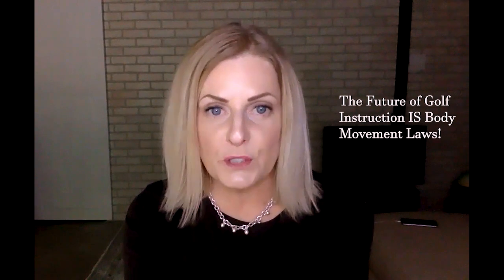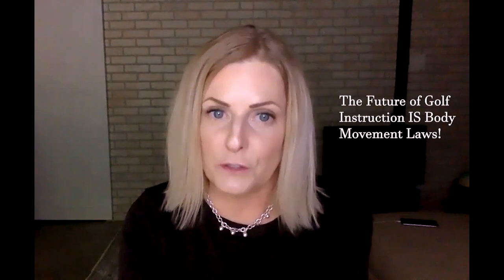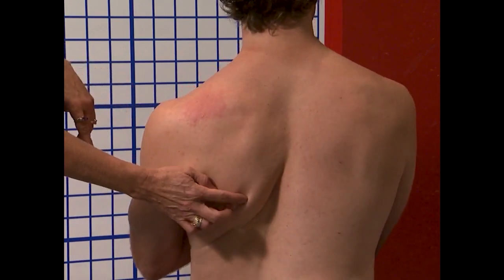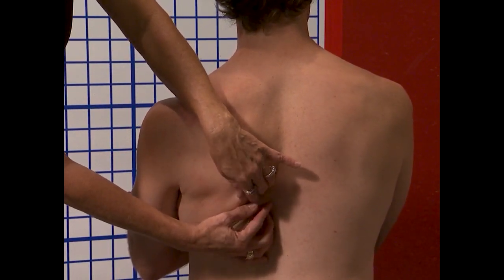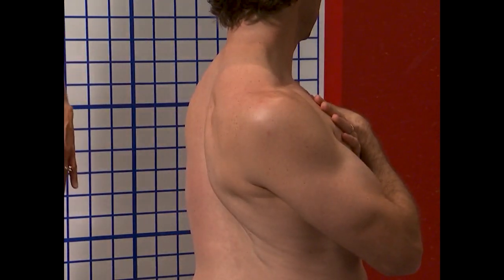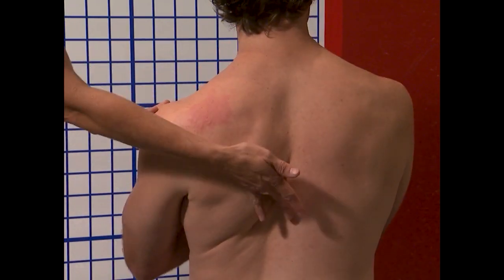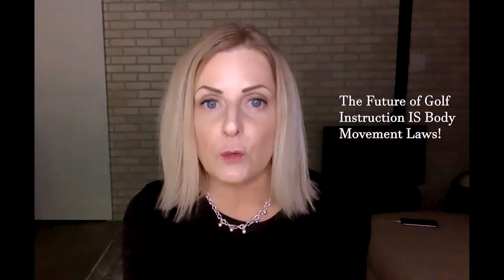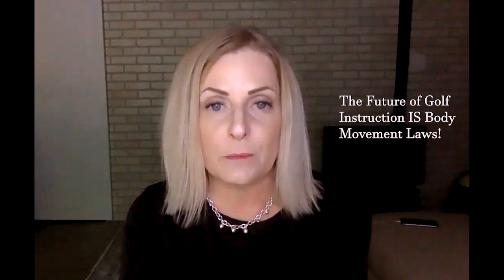TG Takeaway/Scapula Glide UP CLOSE! Club ON PLANE EVERY TIME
Click here for the FREE Golf Flexibility Assessment.

To schedule a Zoom lesson with Alison, send an email to

Who is Alison?
Alison is an expert in the field of golf specific posture and body movement.
She is the founder of and foremost expert in the golf swing’s anatomical absolutes (the first alternative to traditional swing instruction), as well as educational courses for those who desire to learn how to control and create ideal posture and safe movement patterns for overall health, fitness, wellness and athletic sports.

She has over 26 years and an estimated 40,000 hours of experience training both Tour Pros (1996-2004) and amateur golfers (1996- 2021). In 1996, Alison founded the first personal training company on the PGA Tour, Total Approach Golf LLC (TAG). The TAG client list included Tom Watson, Justin Leonard, Brad Faxon, Stewart Cink, Phil Mickelson, Bernhard Langer and more. Alison was Golf Digest’s first fitness advisor (1999) and was included in Golf Digest’s top six personal trainers in the country. She has authored and published numerous articles, one of which made it into the book of the top 100 lessons by Golf Digest, titled Breaking 100 90 & 80.  Alison is endorsed not only by professional golfers for her work, but also by other professional athletes in baseball, basketball and football.  Alison’s work in the golf industry has warranted numerous media articles, and in 1999 she authored the book Total Approach Golf; Justin Leonard authored the forward.

Alison is the first to develop neuroplasticity-based training techniques designed specifically for teaching body movements, be it a golf swing, exercise, or correcting posture. She developed the first neuroplasticity-based posture and movement programs with her proprietary new method of instruction which empowers not only golfers, but anyone who desires to gain better control of their body (or swing) movements.

Over twenty years ago, from 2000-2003, Alison developed a swing model based on anatomical absolutes/body mechanics that has helped millions of golfers improve posture, play pain-free, and dramatically and quickly lower their handicaps. It was the first alternative to swing instruction, and later, in 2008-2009, was adopted by Chuck Quinton of Rotary Swing where millions of golfers have now benefitted from her work. Eric Kaplan of Axys Golf also learned from Alison, becoming the 2nd instructor to take her work to the next level. Mr. Quinton’s and Mr. Kaplan’s track record has been instrumental in giving Alison the proof-of-concept needed to finally bring her life’s work to market via education for all. Though difficult to put into words, the training itself requires no specialized background. This is what makes it so powerful: the brain simply needs exposure and experience from a knowledgeable instructor. After undergoing the training protocol, students will have the skills needed to teach others and pass along the benefits, no matter the skill set or background.

Since the launch of her last golf program, Mind-2-Motion Golf, in 2011, Alison has been involved with research and development for her Plumb Line Health Fitness & Performance, a non-profit education and research start-up company dedicated to developing new neuroplasticity-based instructional methods for posture and body movement.